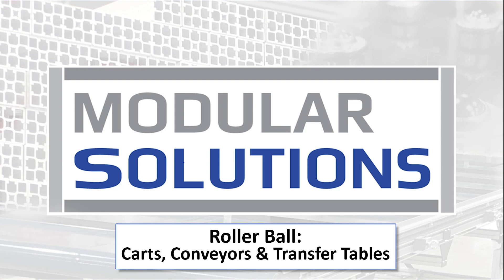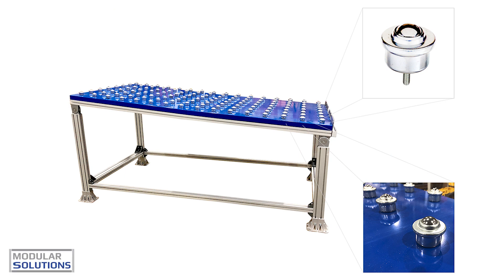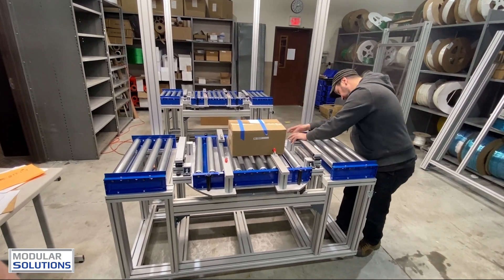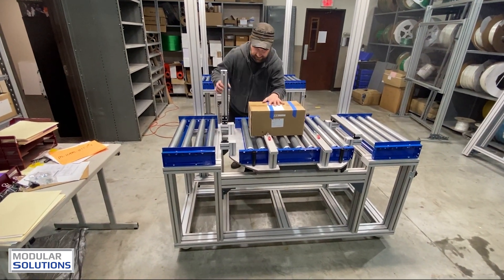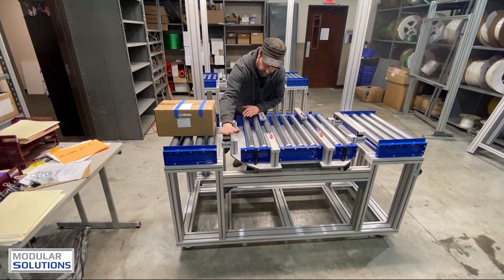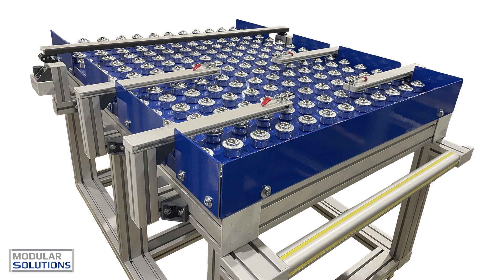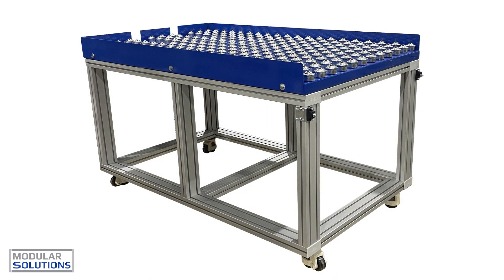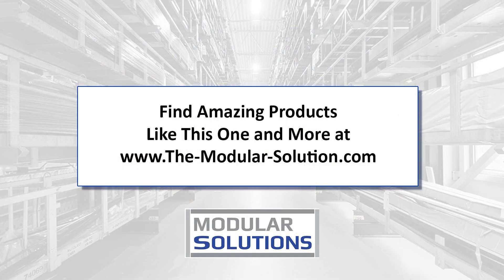Modular Solutions Custom Designed Roller Ball Conveyor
Check out this amazing, innovative roller ball conveyor that was custom designed by the engineers are Modular Solutions.